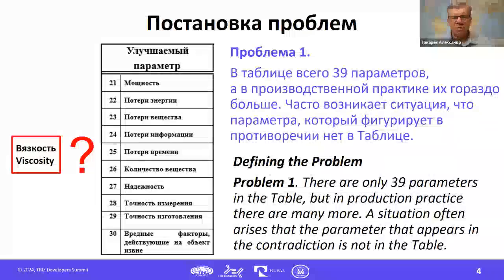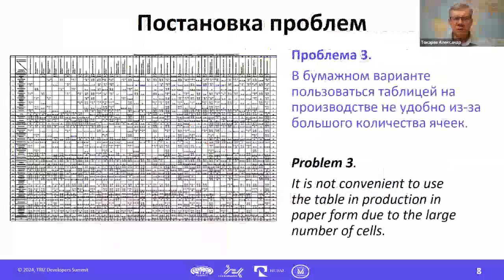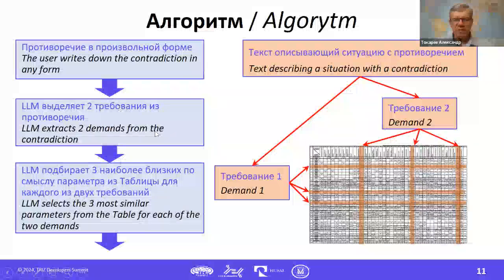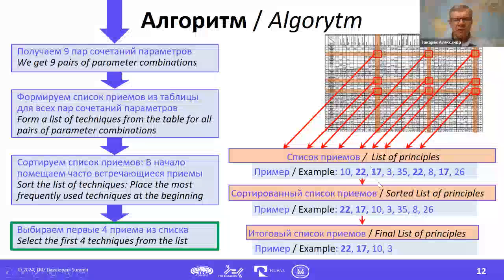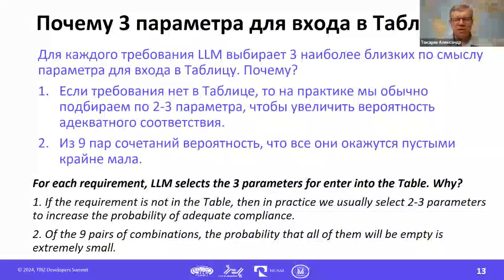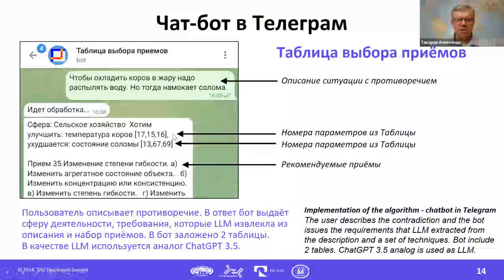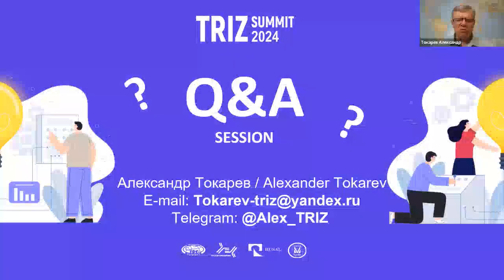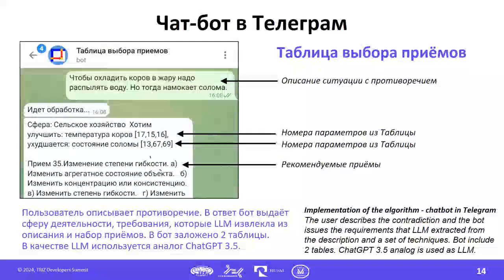07 Module of Transition from Contradictions to Techniques Using Artificial Intelligence